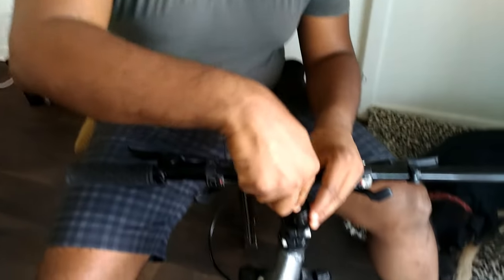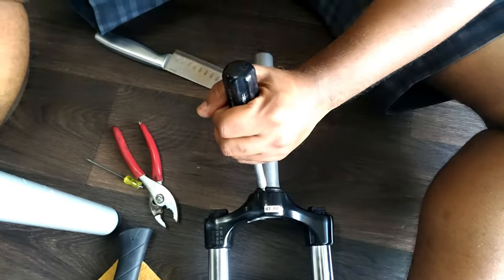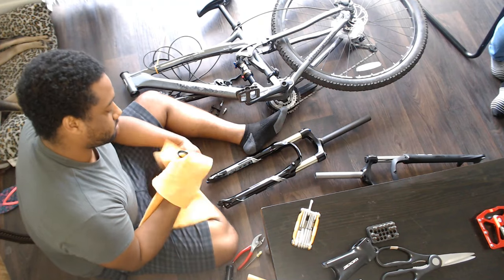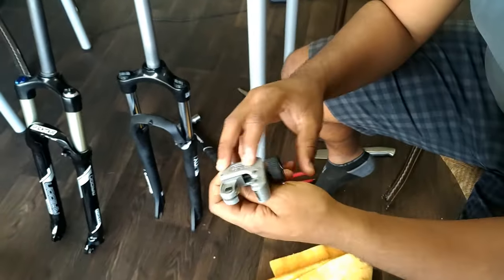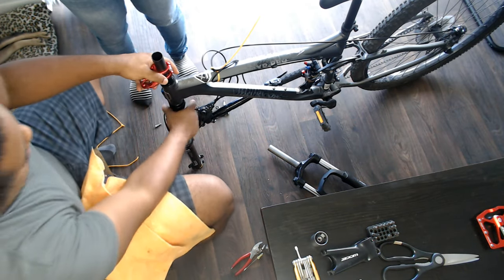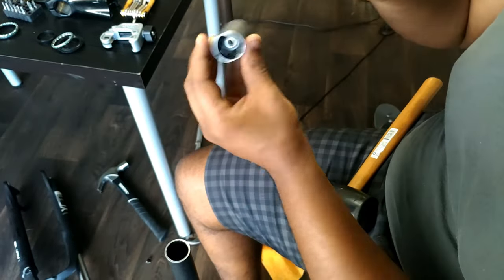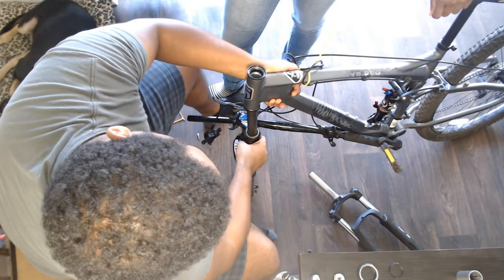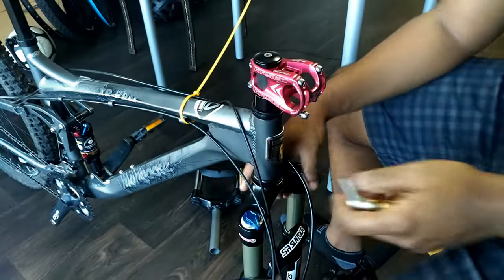Suntour Raidon Installation / No Special Tool Required / Mongoose XR-Pro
You may not need any special tool to install your new fork. You finally received your fork but do not have the necessary tools to install it yourself. Now what?
While I was nursing my sprained ankle, I took the time off to upgrade my Mongoose XR-Pro. As I am new to mountain biking, I did not have any special tools such as a crown race removal/installation tool, starnut removal/installation tool, etc...
With my brand-new SrSuntour Raidon in hand, I was eager to have it installed but did not want to let my lack of tools prevent that from happening.
All I used were the followings:
Allen Keys, Maller hammer, flathead screwdriver, and a pipe cutter.
I hope the video will be helpful.